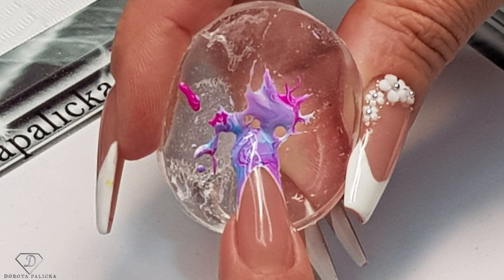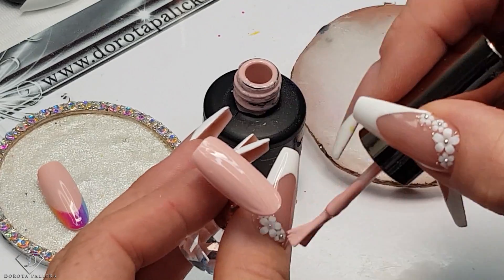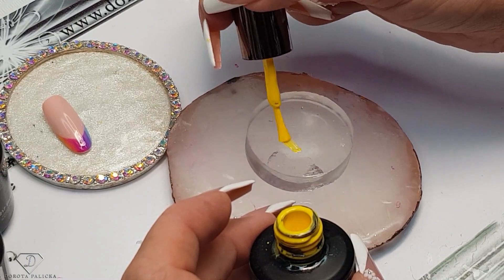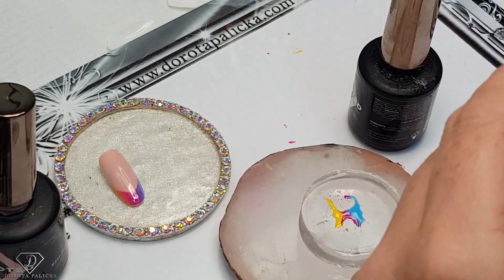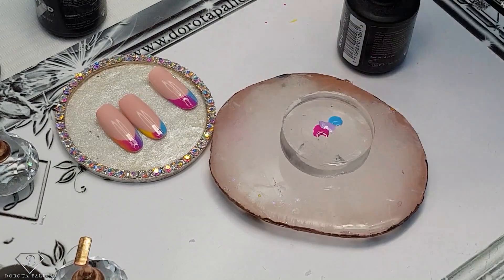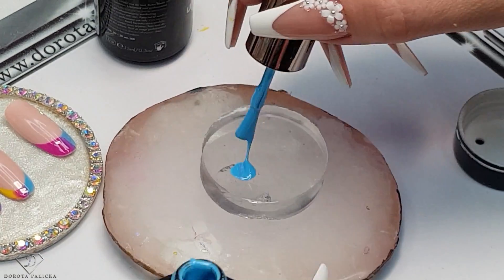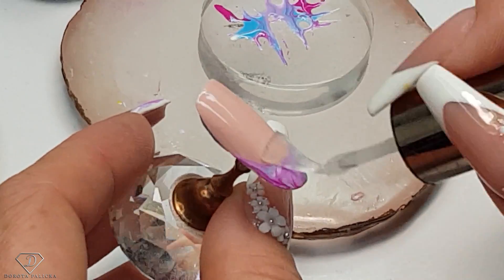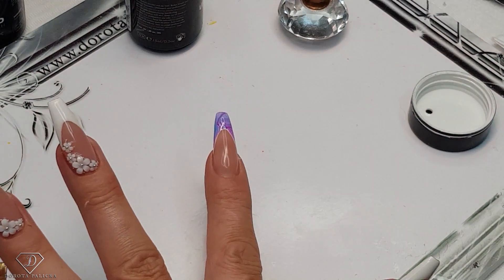French manicure with stamper. Marble french with stamper. French manicure for beginner. Nails hacks.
Hi in this nail tutorial I will show you how to do stamper french manicure.